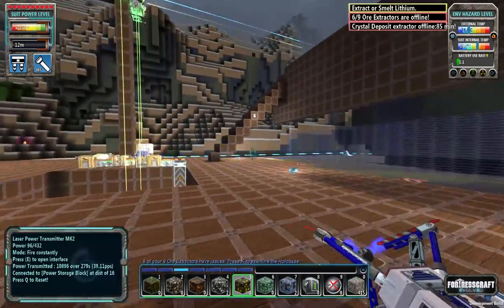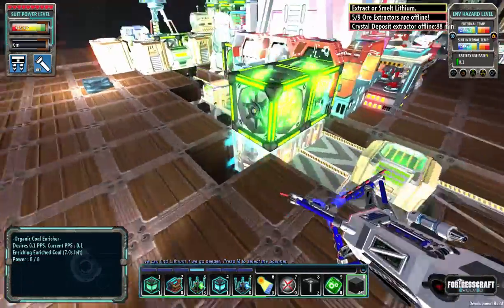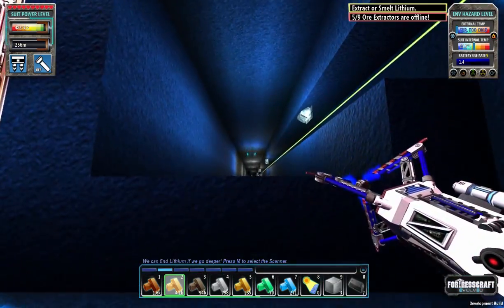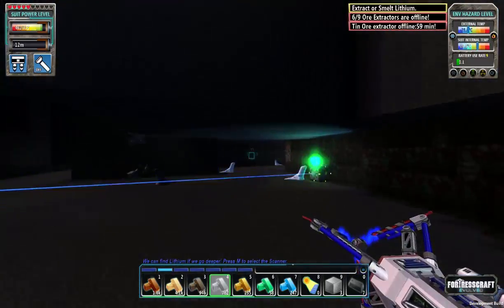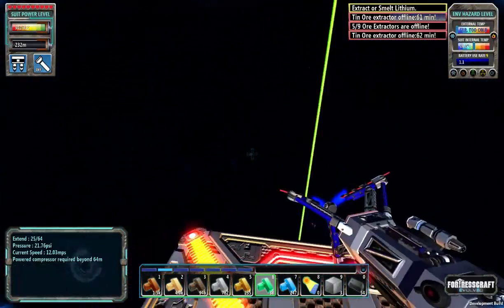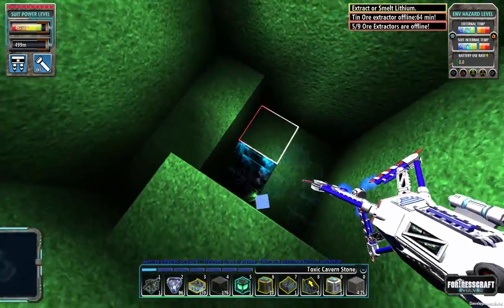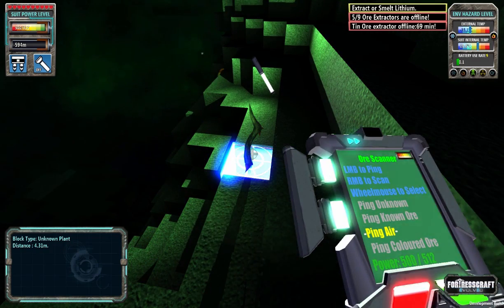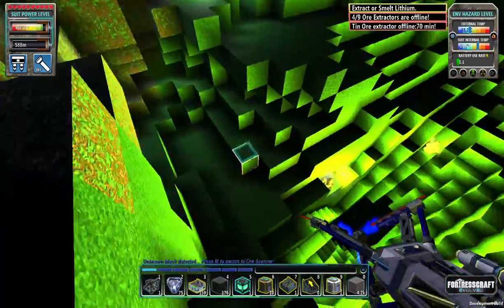FortressCraft Evolved : Frozen Factory - Ep 18 Toxicity